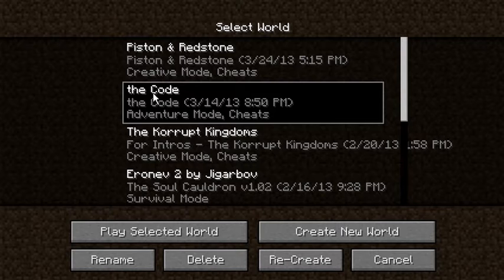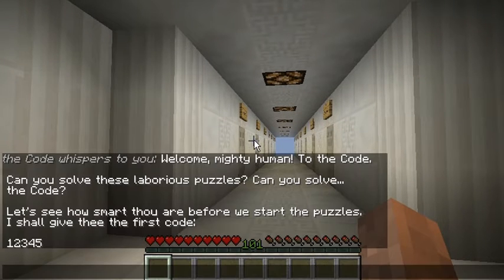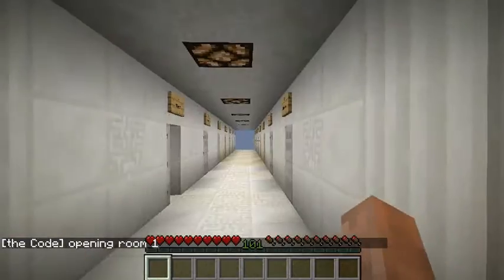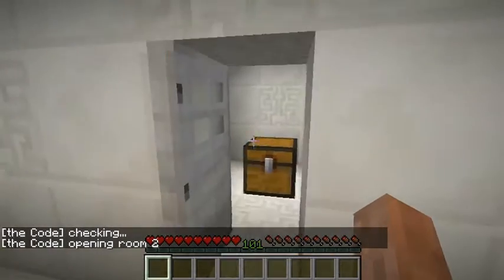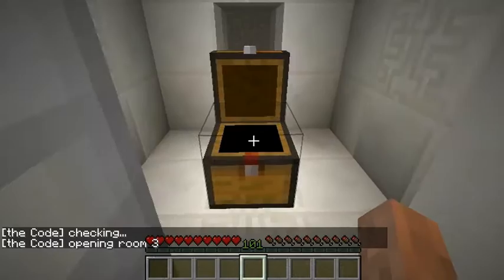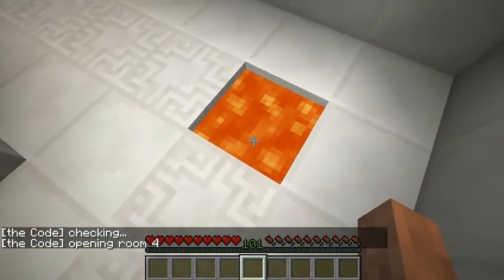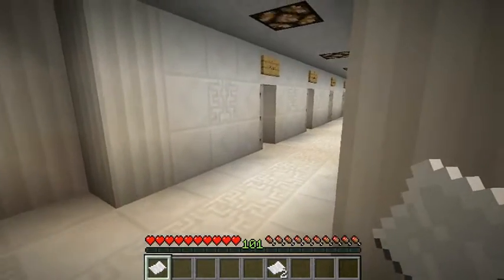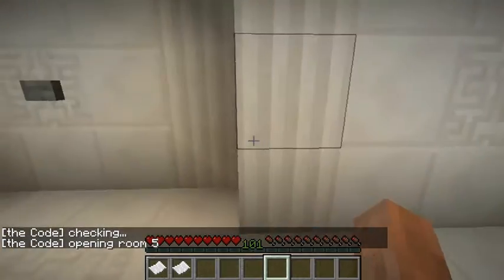Let's Play the Code - Part 1 of 10 - Recap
Watch me play the absolute best puzzle map in Minecraft - the Code, made by Jesper the End :D